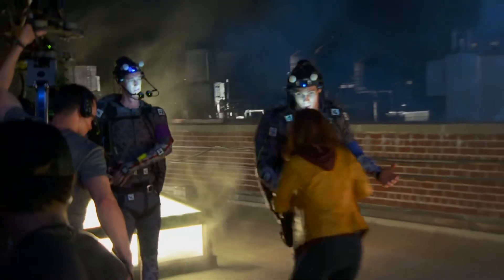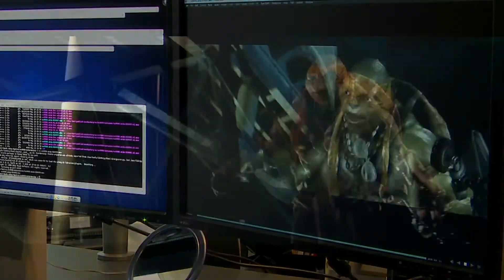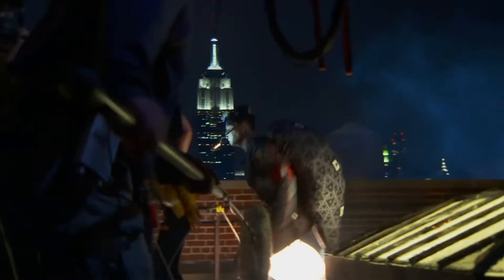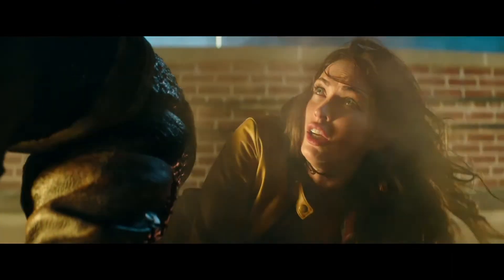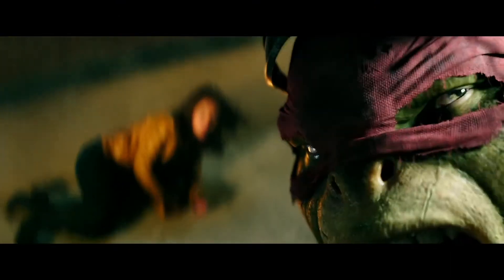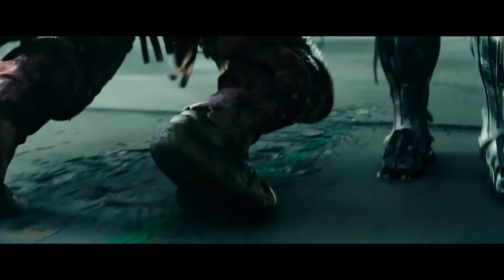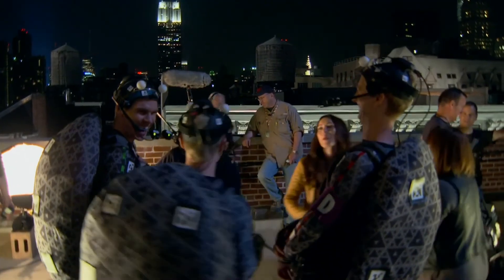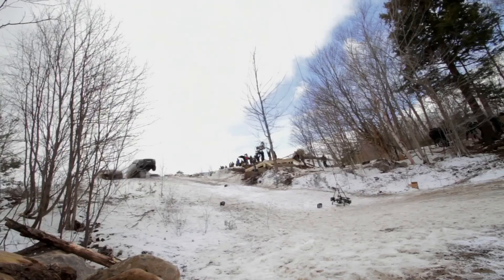Teenage Mutant Ninja Turtles - Official 'Capturing the Turtles' Featurette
From their home in the storm sewers of Manhattan, four Ninjitsu-trained turtles, Leonardo, Raphael, Michelangelo and Donatello and their sensei, Master Splinter, battle evil.

Director: Jonathan Liebesman
Writers: Kevin Eastman (characters), Peter Laird (characters)
Stars: Megan Fox, Pete Ploszek, Noel Fisher, Jeremy Howard, Alan Ritchson, Danny Woodburn, William Fichtner, Will Arnett, Whoopi Goldberg, Johnny Knoxville, Tony Shalhoub, Minae Noji, Abby Elliott
In Theaters August 8, 2014